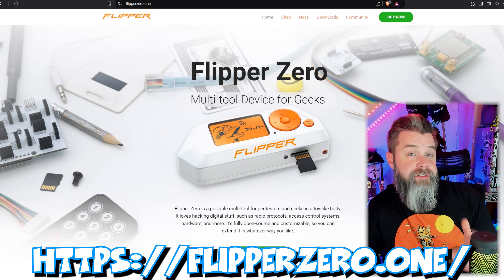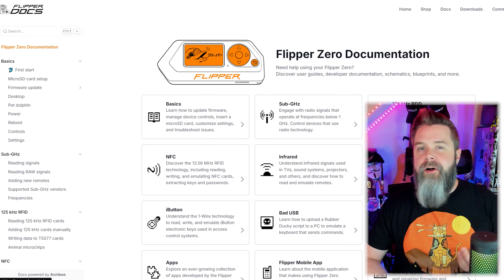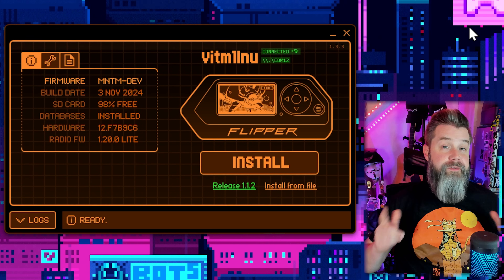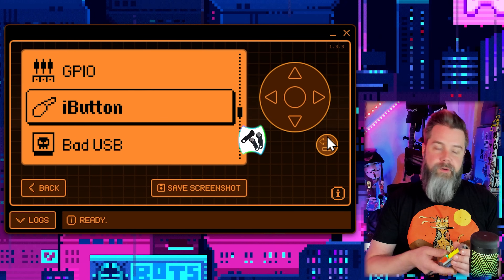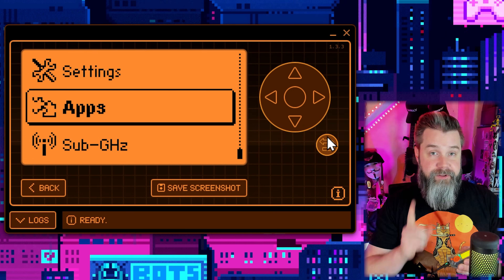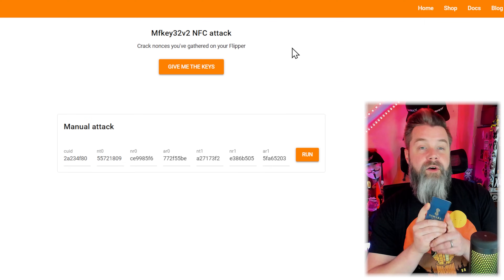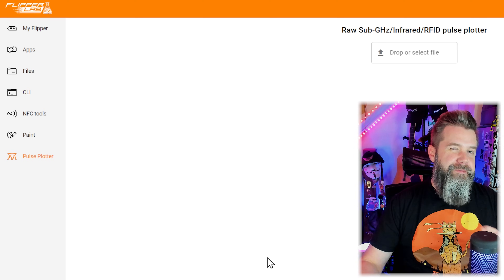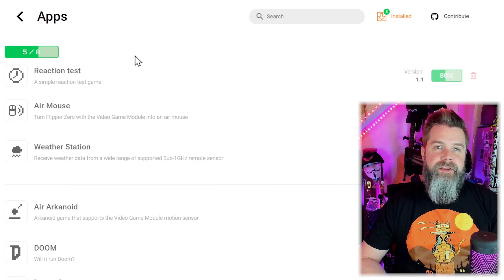Mastering Flipper Zero: Your Ultimate Day One Guide! December 2024 Version!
It's that time again and that means we're revisiting our Flipper Zero Ultimate Starter Guide!!!  In this version, we're going to focus on using the Official Flipper Zero firmware as well as to get your Flipper Zero read to go on Day-One!  There has been so much advancement with the Flipper Zero firmware, that if you're brand new, I recommend starting with Official Firmware before anything else!  Check it out!!